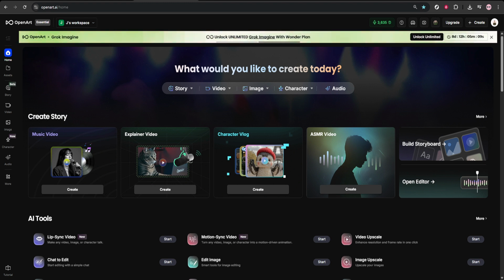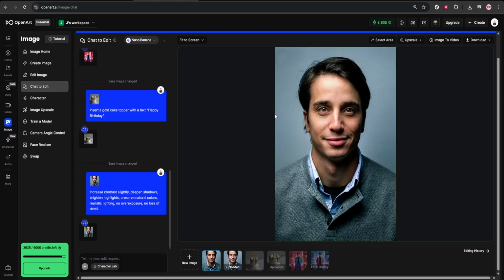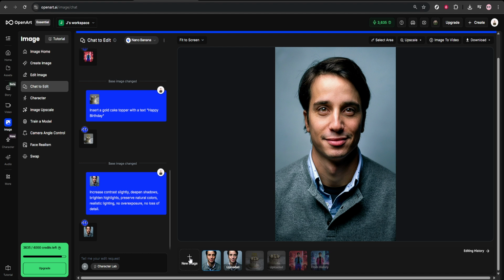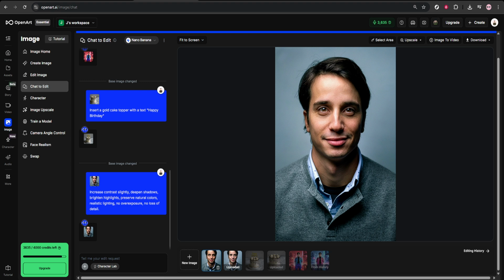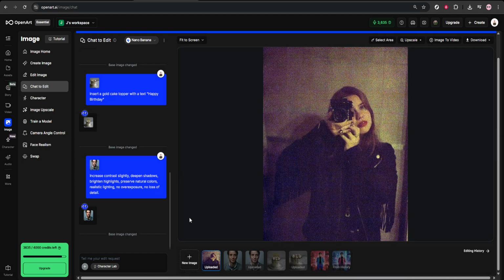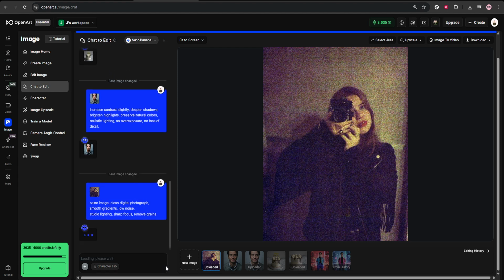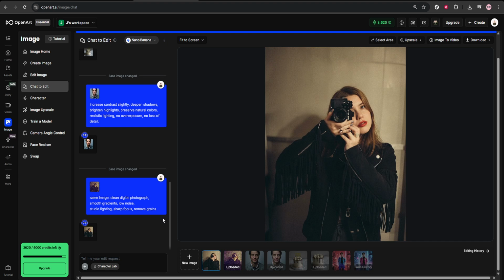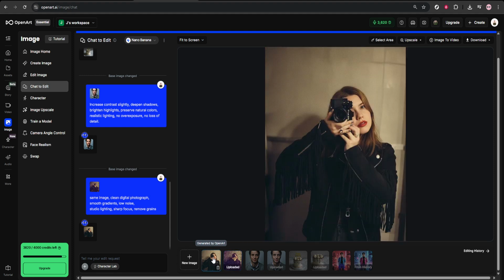How to remove grain from images in OpenArt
In this video We will show you How to remove grain from images in OpenArt how to remove grain from images in openart, remove image grain openart tutorial, openart denoise tool step by step guide, reduce noise in openart ai images, fix grainy photos using openart editor, openart image cleanup and smoothing workflow, enhance low light photos openart tutorial, openart ai noise reduction tips, improve image clarity by removing grain openart, openart photo enhancement and denoising guide